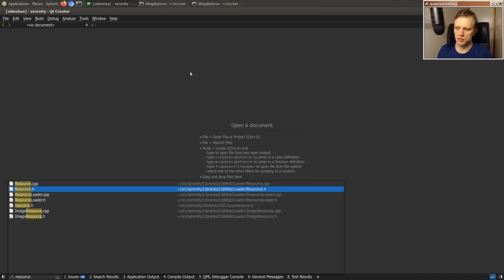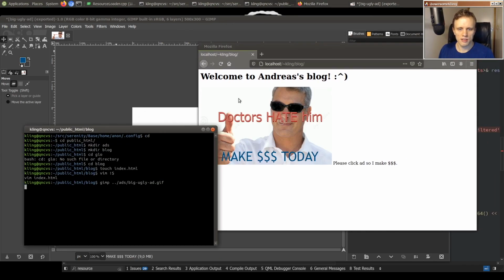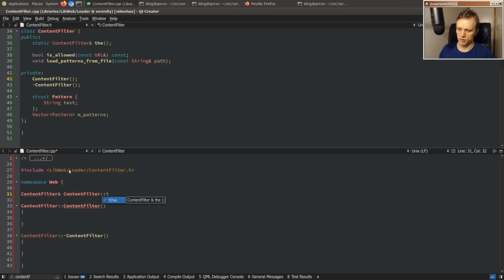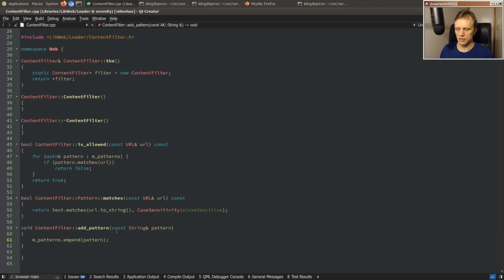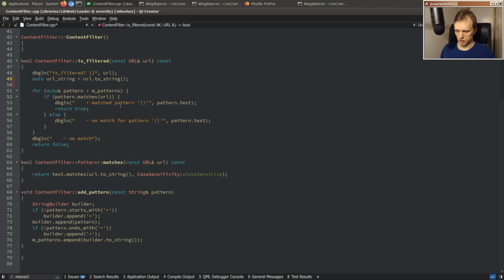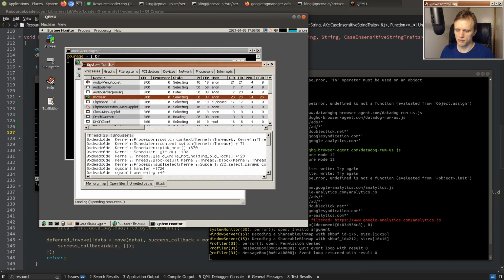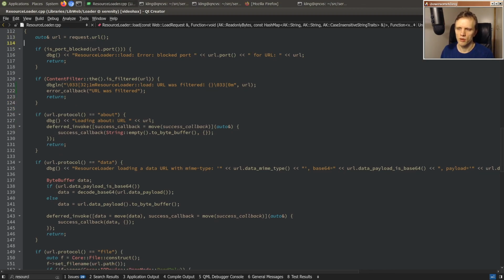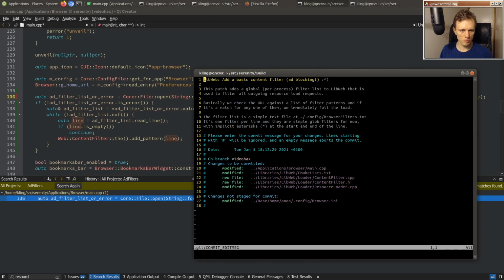Browser hacking: Let's build a simple ad blocker